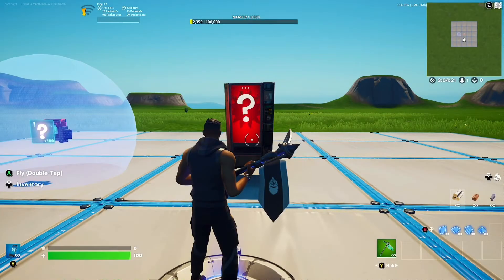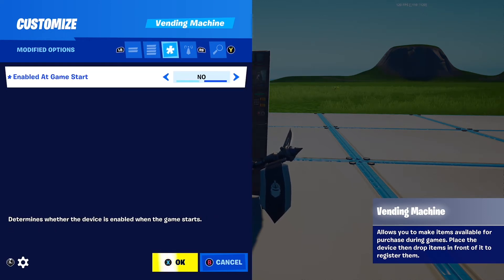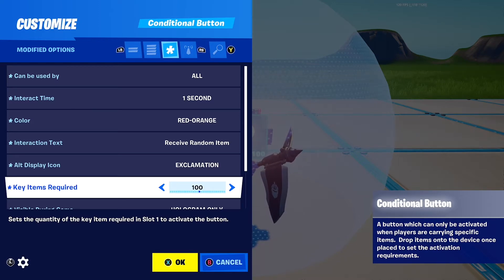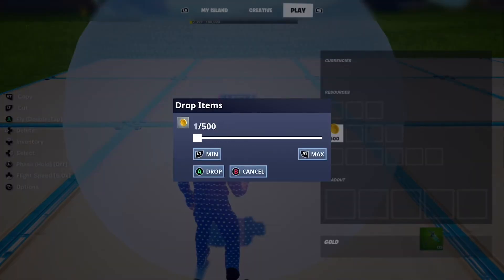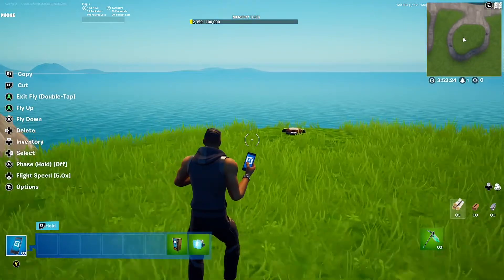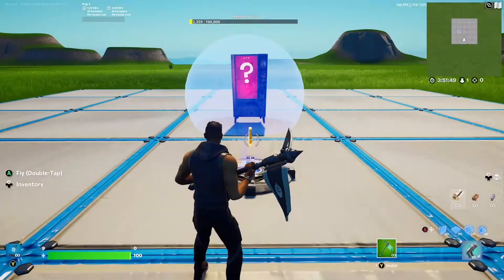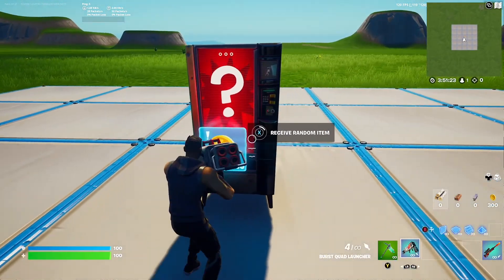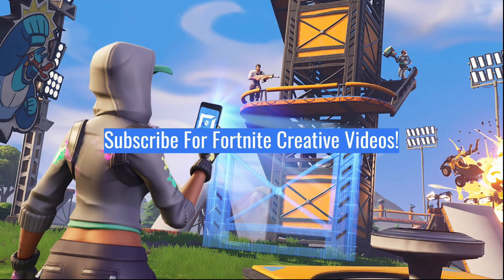How To Make MALFUNCTIONING VENDING MACHINES In Fortnite Creative (Tutorial)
In this video I’m gonna show you how to make malfunctioning vending machines in fortnite creative! Super easy! Hope you enjoy!

Song: Fortnite Twist Music Pack